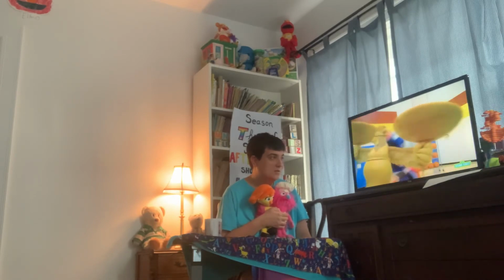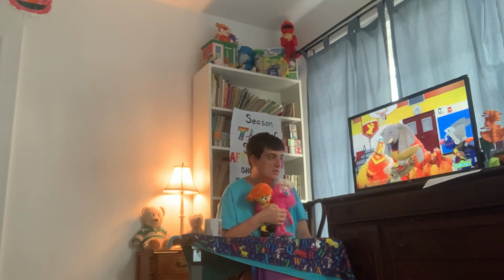The AFTERNOON SHOW with LUCA Episode 134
All About Horatio the Elephant